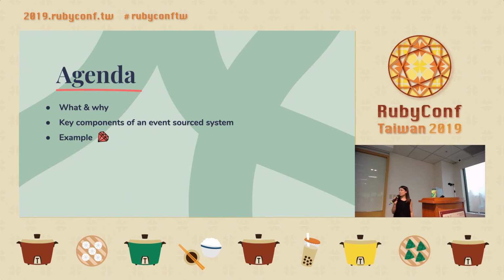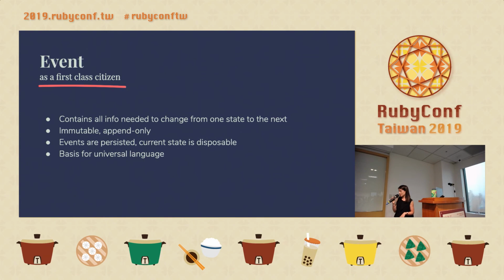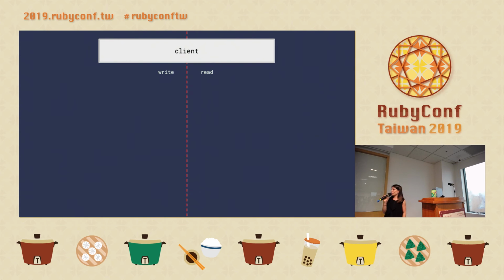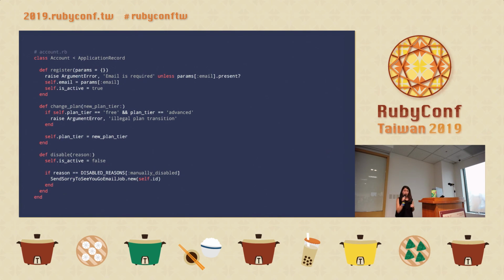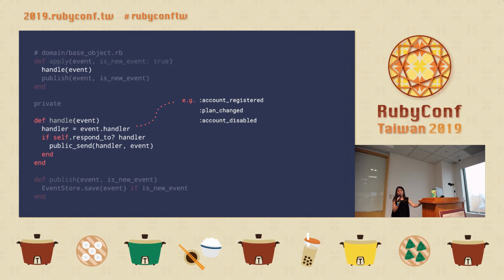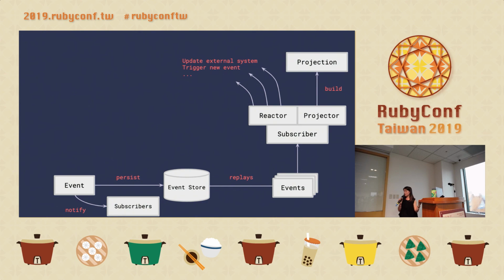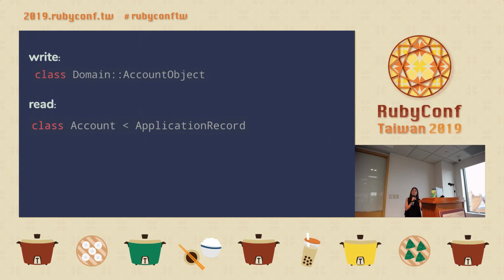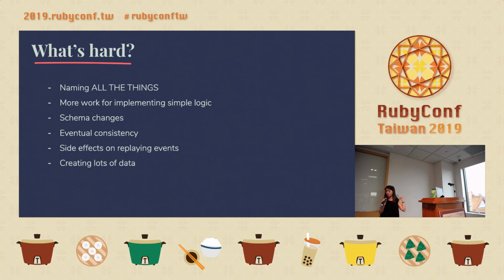RubyConf Taiwan 2019 - Event Sourcing for Everyone by Jenna